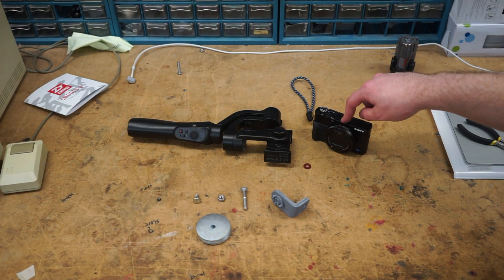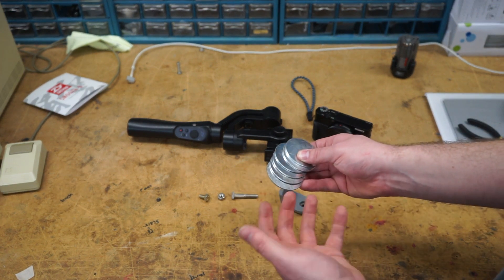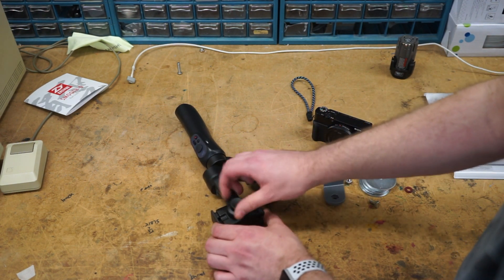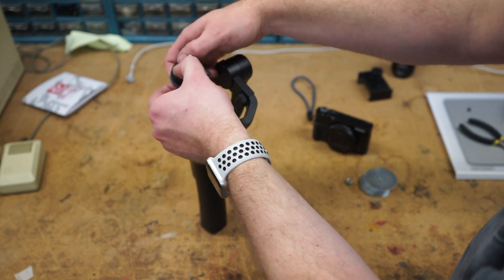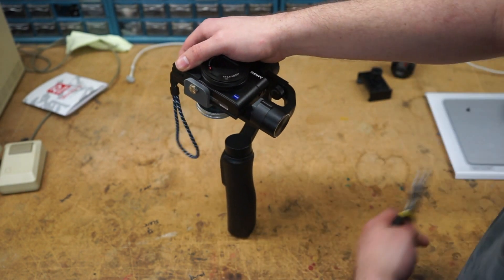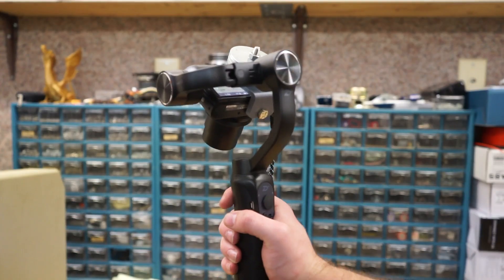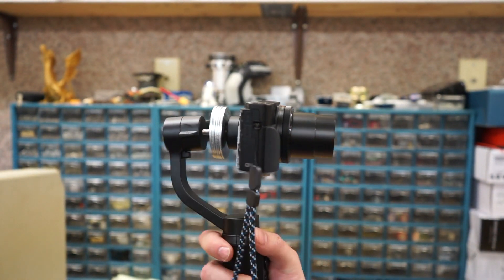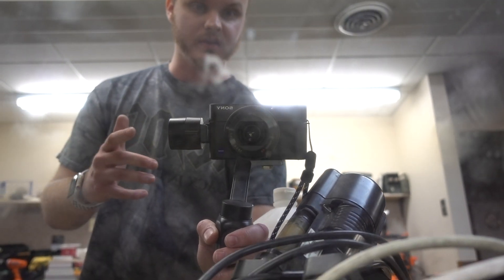3D Print a Sony RX100 Zhiyun Smooth Q Adapter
Update: I put together a kit that is for sale if you don't have a 3D printer or just want all the parts in a bundle.
Adapter Only: on request

This is a 3D printed adapter I designed to mount a Sony RX100V to a Zhiyun Smooth Q gimbal.